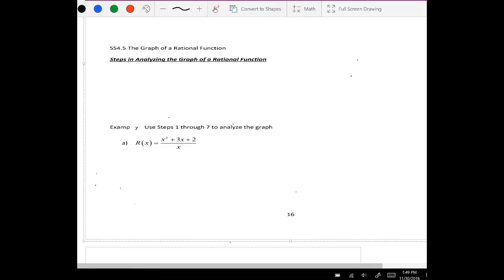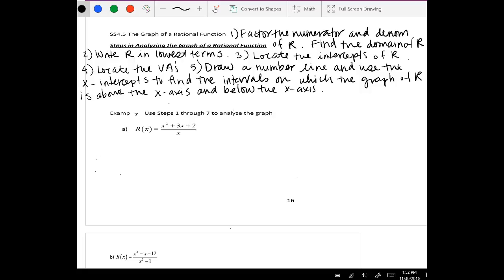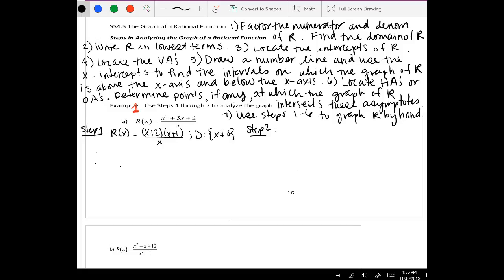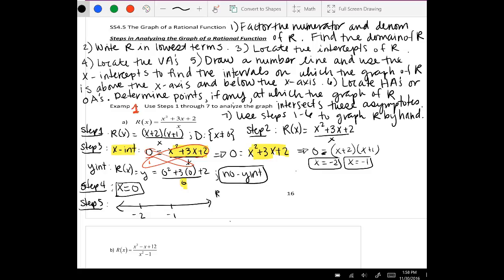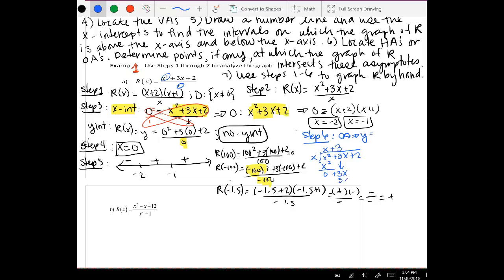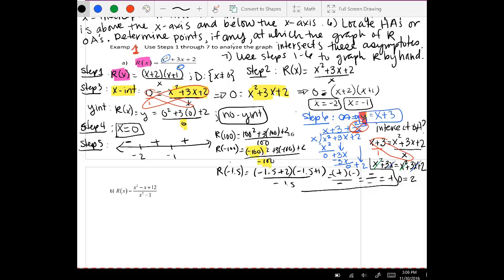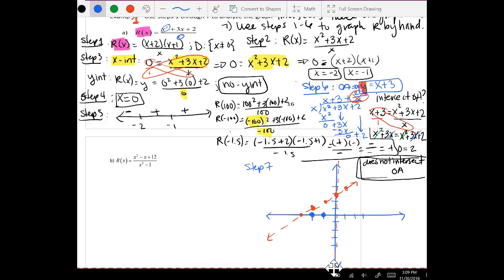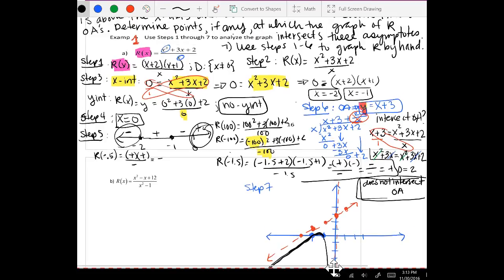4-5 ex 1a